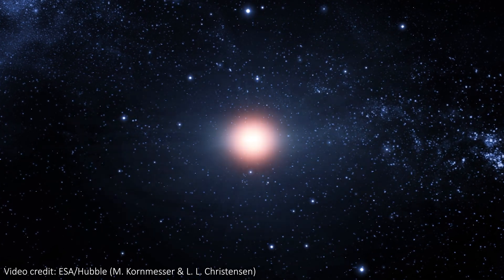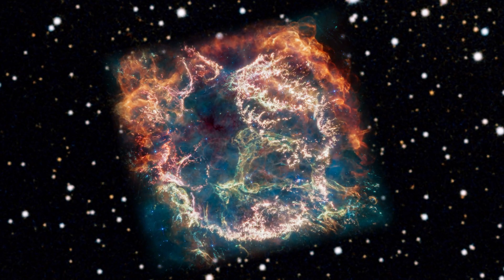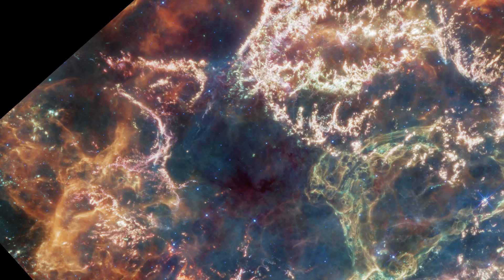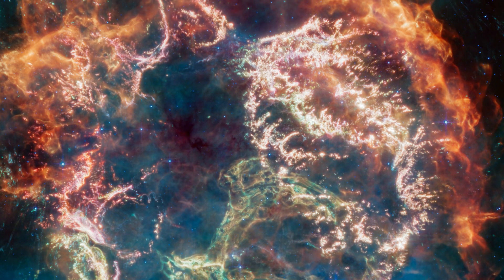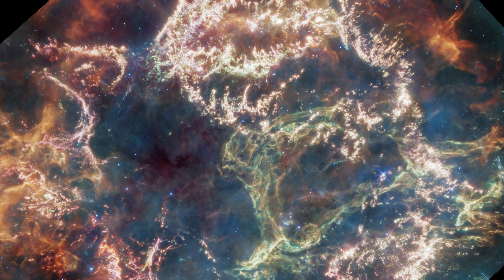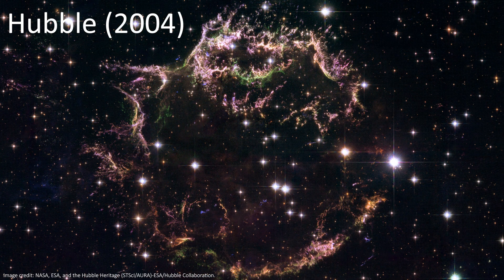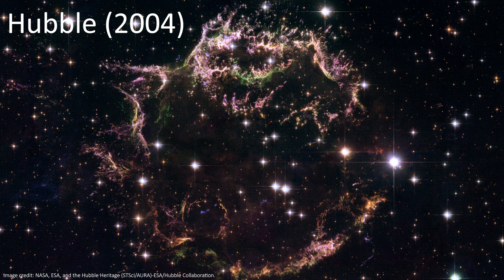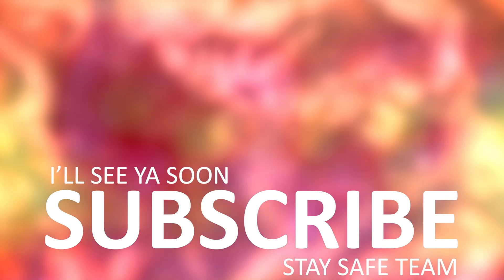JWST Images Youngest Supernova Remnant in Milky Way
Hey team!